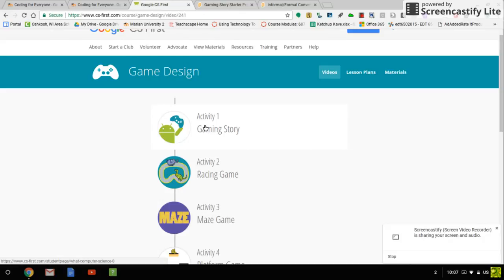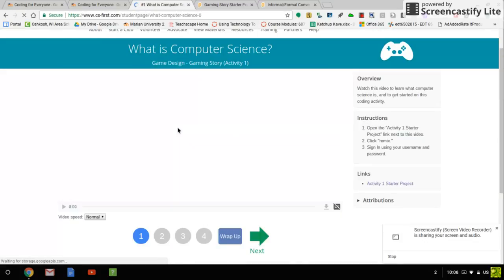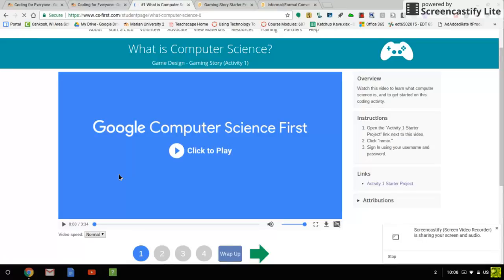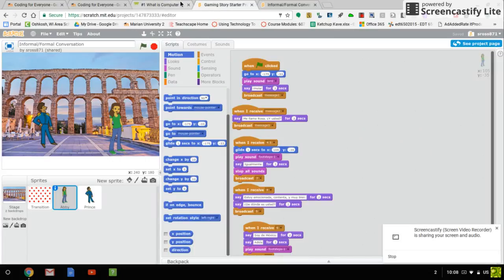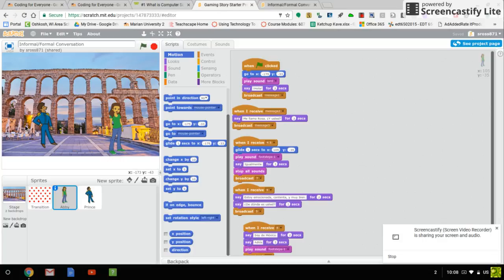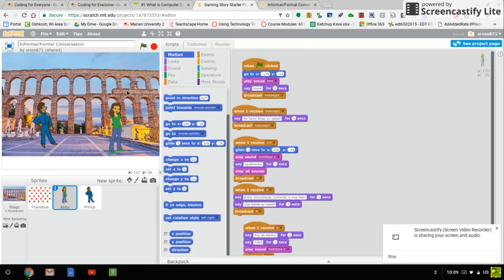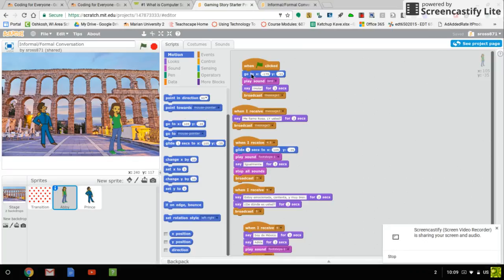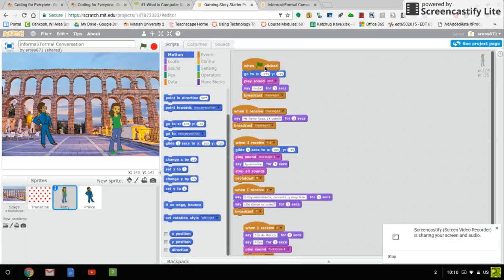Mar 1, 2017 10:11 PM